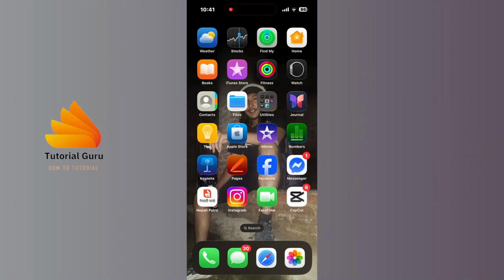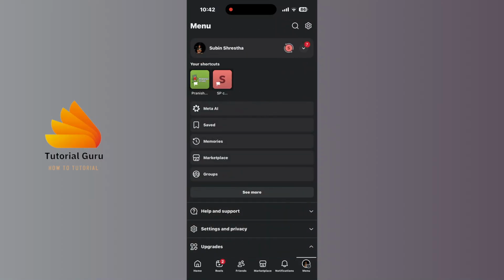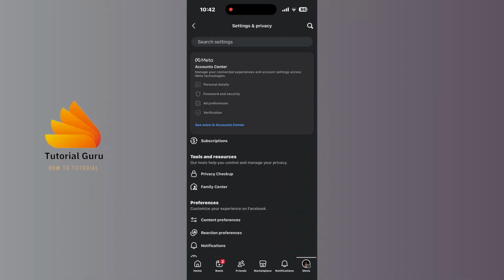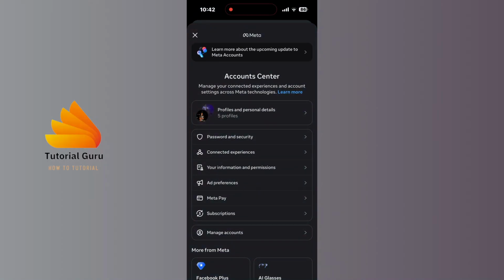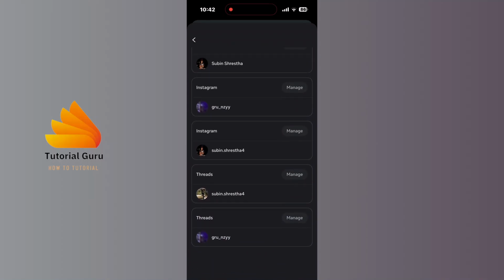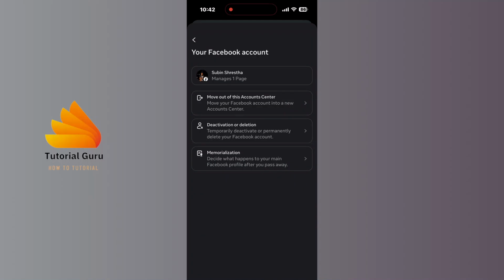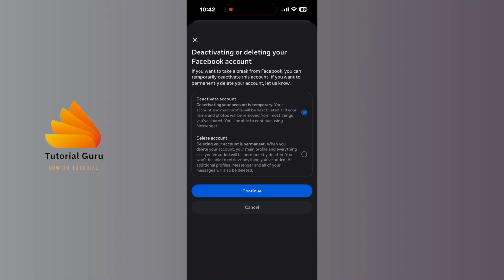How to Delete or Deactivate Your Facebook Account on iPhone (2026) | Step-by-Step Guide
Want to permanently delete or temporarily deactivate your Facebook account on your iPhone? 📱🗑️ In this step-by-step tutorial, you'll learn how to deactivate your Facebook account or permanently delete it using the latest Facebook app in 2026.